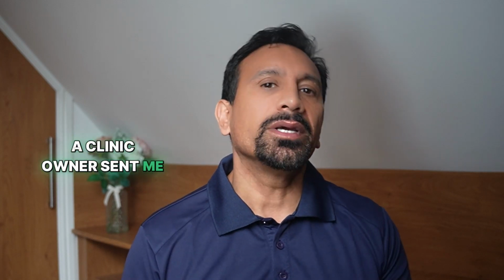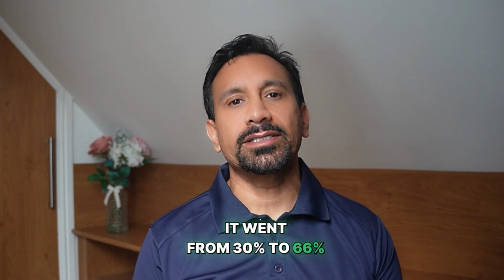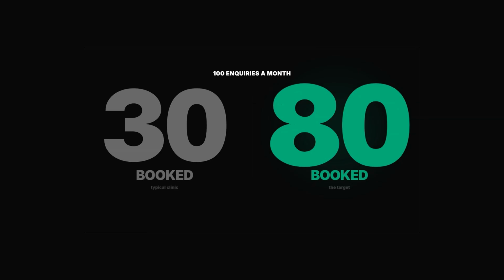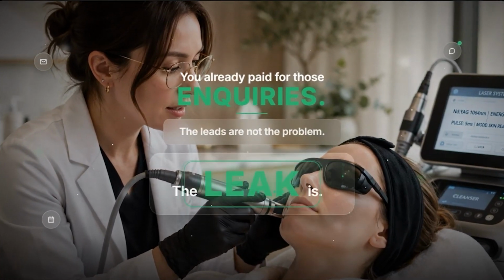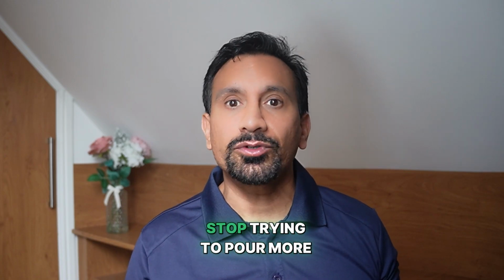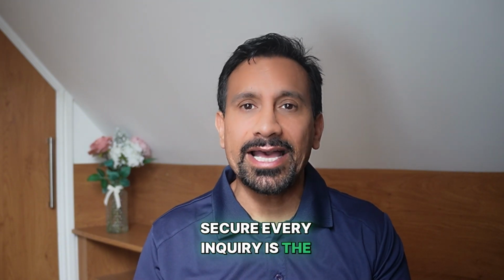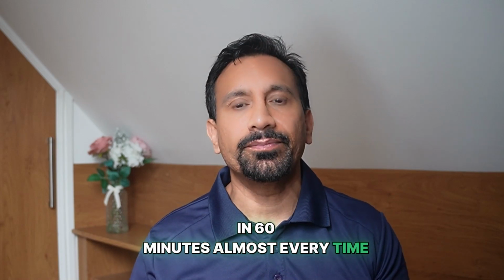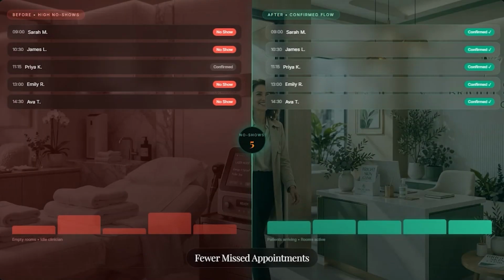How a UK Aesthetic Clinic Hits an 80% Booking Rate (Without Spending More on Ads)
Most aesthetic clinic owners think they have a lead problem. They don't. They have a booking-rate problem, and it's quietly costing them thousands every month.

In this video I break down how a UK aesthetic clinic can hit an 80% booking rate without spending a penny more on ads:

• The one number that decides whether your clinic grows or stalls
• The 4 places you're losing bookings you've already paid for
• The 3 moves that took one of my own clinics from a 30% to a 66% booking rate, same marketing, same spend

It starts in one place: catch every enquiry that comes in.

CHAPTERS
0:00 The clinic owner who couldn't work out why
0:39 Why you should take this from me
0:56 Booking rate: the number almost no owner measures
1:42 The 4 places your clinic leaks bookings
2:12 Do you know what happens to an enquiry?
2:32 The fix: Secure Every Enquiry
2:50 Move 1 — Capture every enquiry in 60 seconds
3:12 Move 2 — Follow up until they book
3:25 Move 3 — Make booking effortless
3:49 Proof: 30% to 66% in one clinic
4:36 Coming next: the £2,000 missed call
4:49 What's your booking rate?

ABOUT ME
I'm Surinder Ahitan. Over 20 years in aesthetics I grew a UK clinic group from one location to nine, then sold it. Now I build and run the websites for clinic and salon owners who want a business that books more and runs without them.

I build and run websites for UK clinics, salons and practices. £297 a month, no build fee, no minimum term.